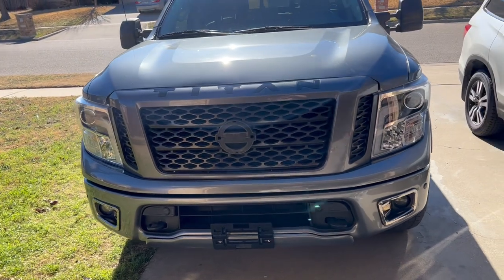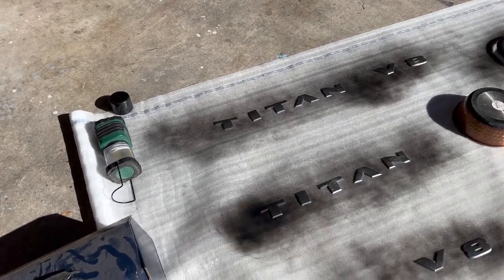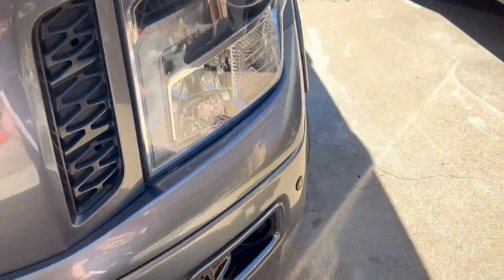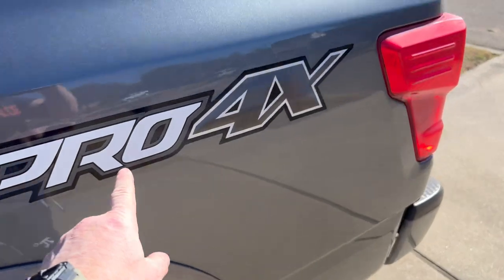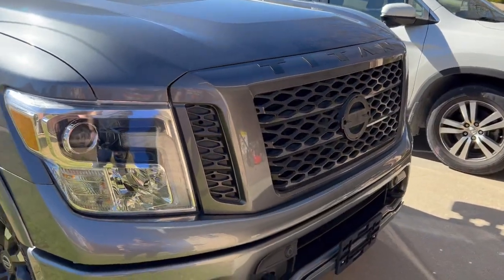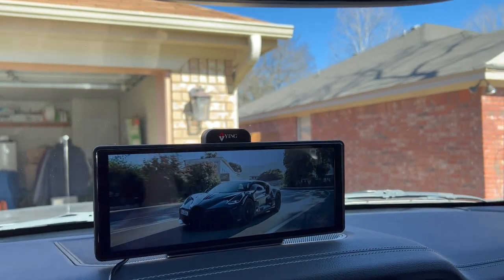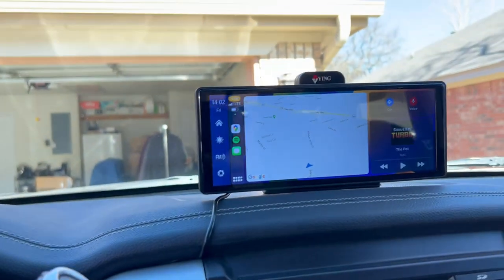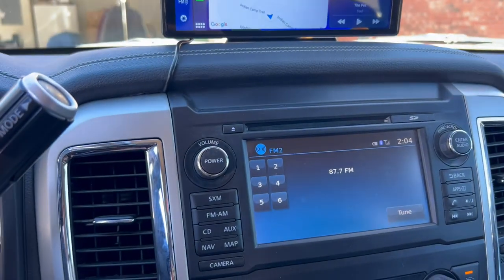Nissan Titan badge removal and chrome delete.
For the apple car play, android auto and dash cam device:

IYING Wireless CarPlay Wireless Android Auto 9.25 Inch Touch Screen Portable Car Stereo Dash Cam Front and Rear Backup Camera, Car Radio Receiver Bluetooth GPS Navigation for Car Truck with 64G Card

There’s tons of them much cheaper..